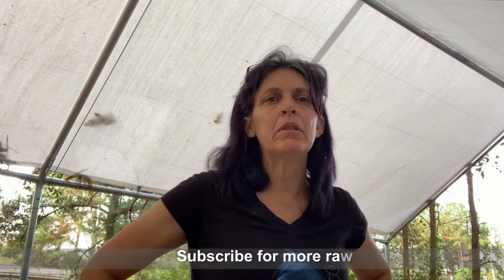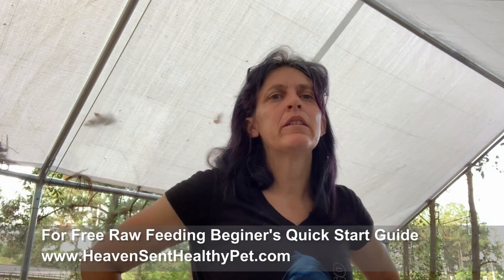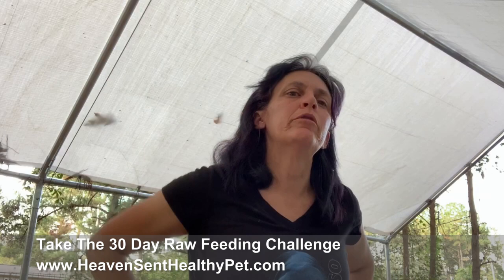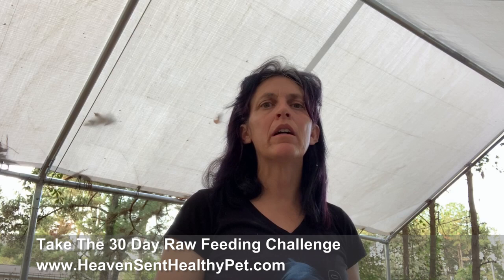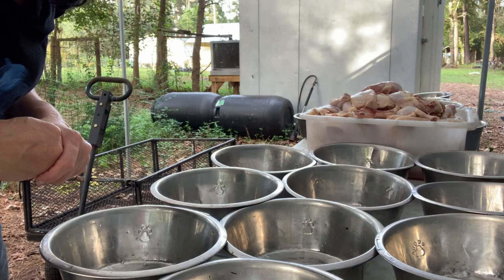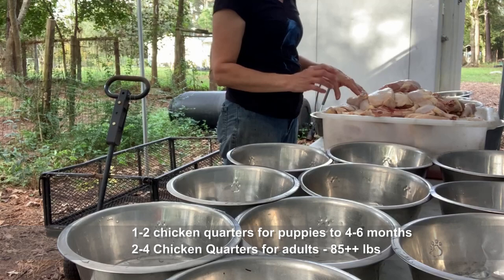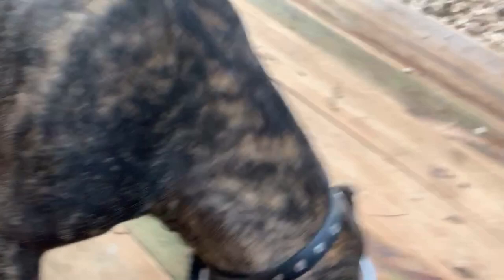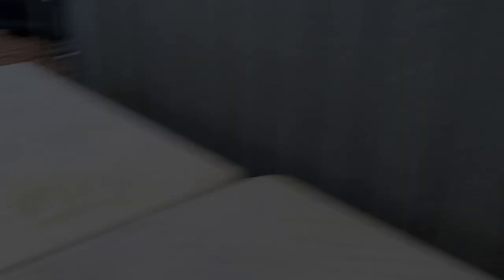How I Raw Feed 20+ Cane Corso Everyday!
In This video I show what I feed and how I can afford to feed 20+ Cane Corso raw.

Learn to feed raw the EASY-AFFORDABLE way, find the Herbal Supplements I use with my dogs, and Raw Food all on our
Take The 30 day Raw Feeding Challenge, get free Beginner's Quick Start Guide, Meat Supply .Everything you need to start TODAY!
My Complete Nutrition Package includes everything you need for 30 days of raw feeding.  Makes Raw Feeding Super Easy...there's no excuses now...Just Do It!